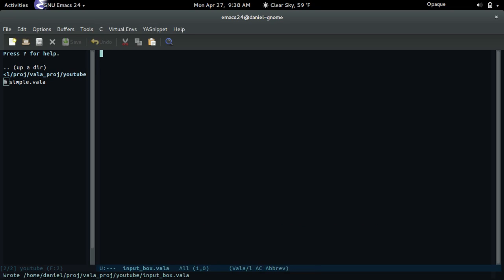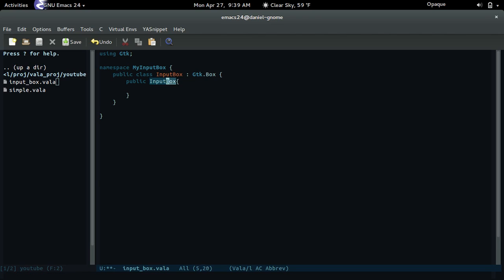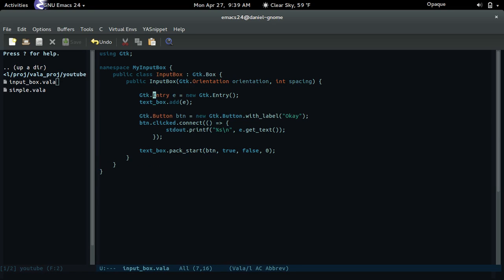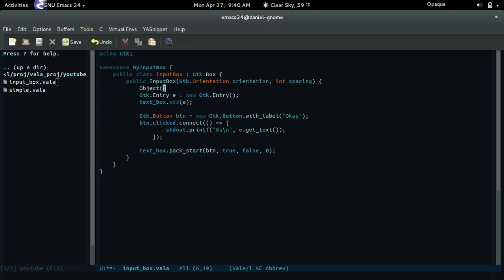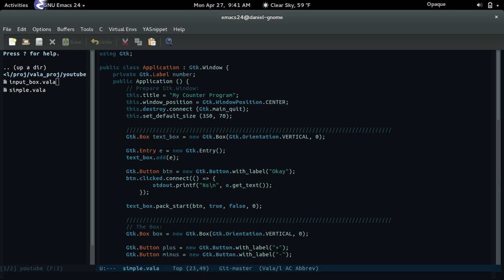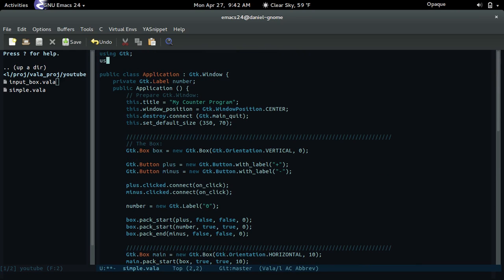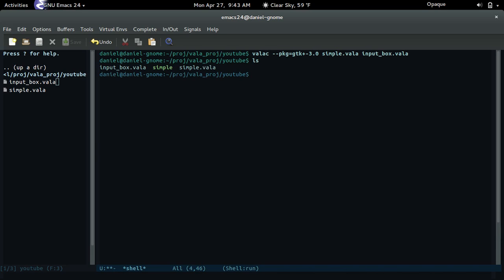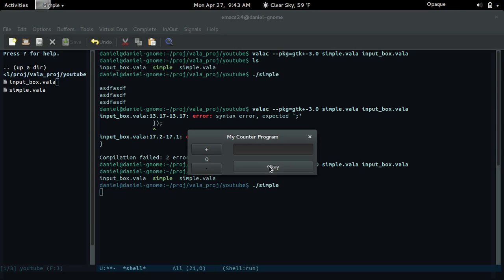Vala Tutorial Part 6 - Using Multiple FIles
Nothing really new here, just grab code, paste in another file, use it and BAM. We're done.